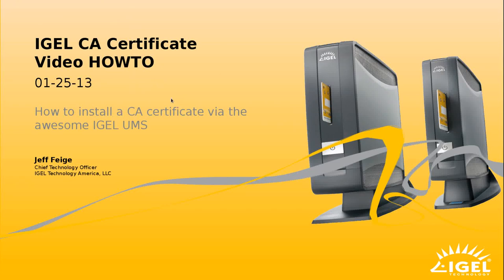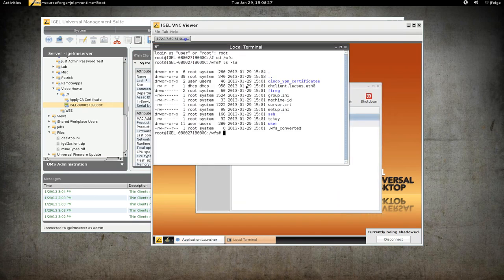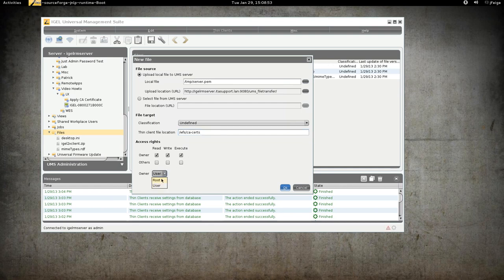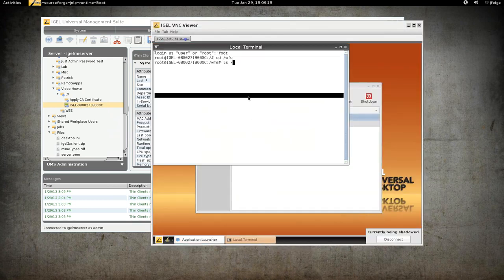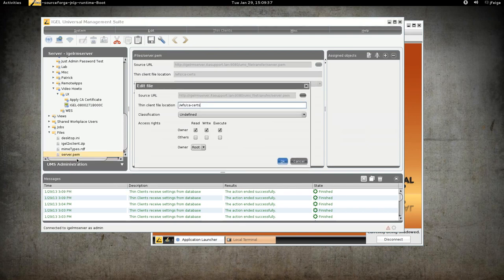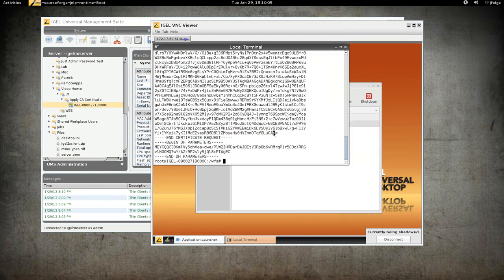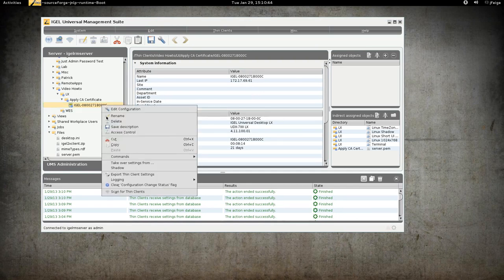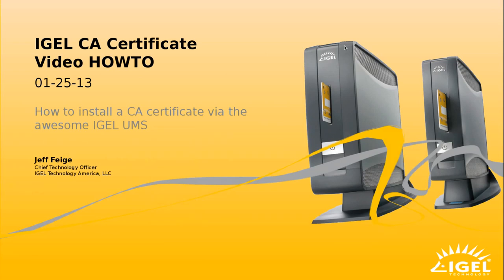IGEL UMS CA certificate HOWTO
A short video showing how to provide your own CA certificate to the IGEL Thin Client environment.